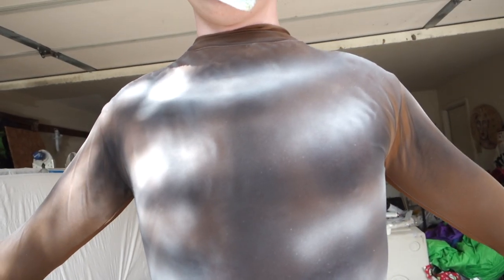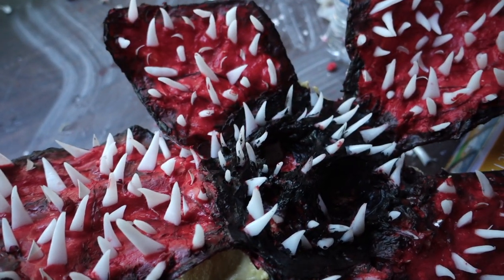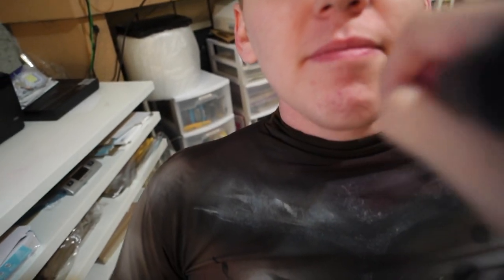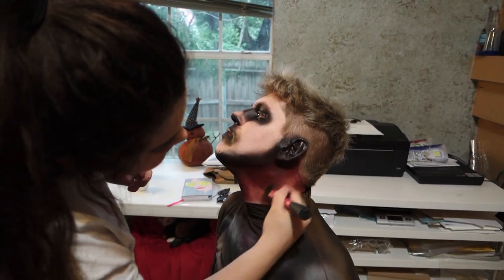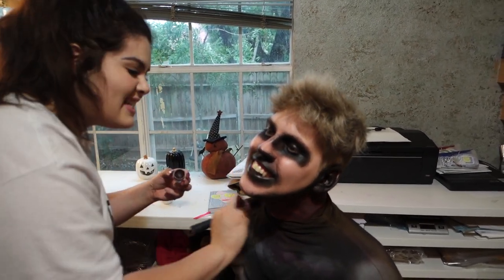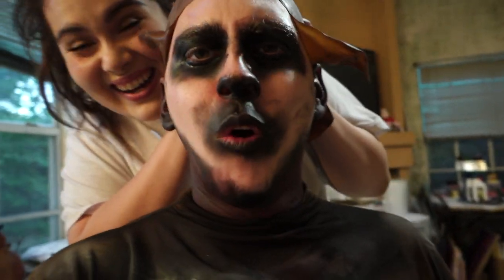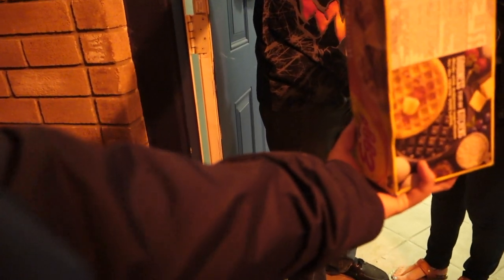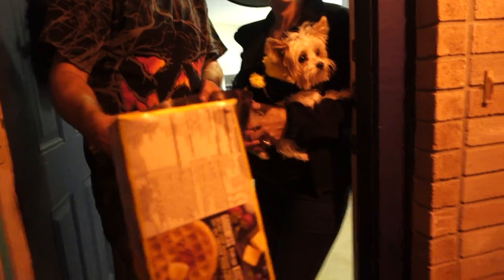TURNING MY BOYFRIEND INTO A DEMOGORGON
TURNING CHRISTIAN INTO THE VERY BURNT DEMOGORGON!